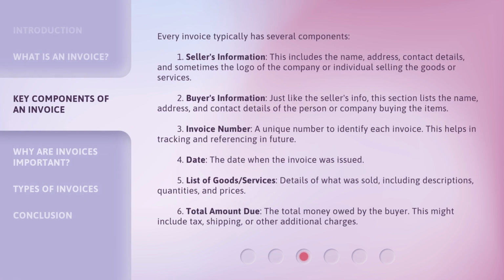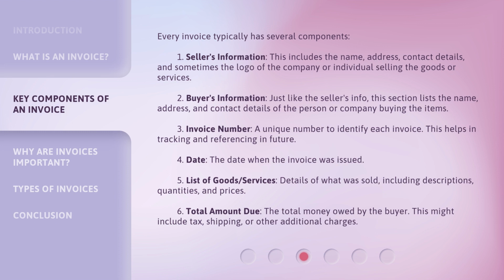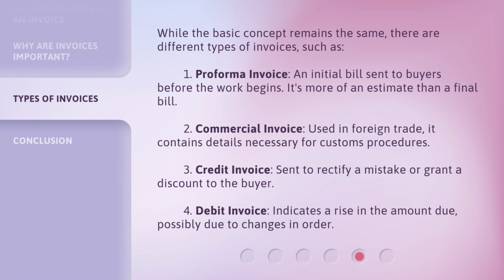Demystifying "Invoice" for English Learners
Demystifying 'Invoice' for English Learners • Discover the secrets behind the word 'Invoice' and learn its meaning, usage, and importance in English. This video will help English learners understand the concept of invoices in a simple and engaging way. Don't miss out on this opportunity to enhance your vocabulary and business knowledge!

00:00 • Introduction - Demystifying "Invoice" for English Learners
00:25 • What is an Invoice?
00:45 • Key Components of an Invoice
01:47 • Why Are Invoices Important?
02:23 • Types of Invoices